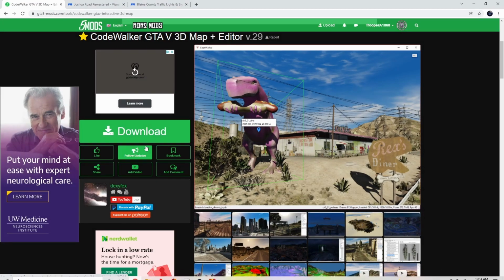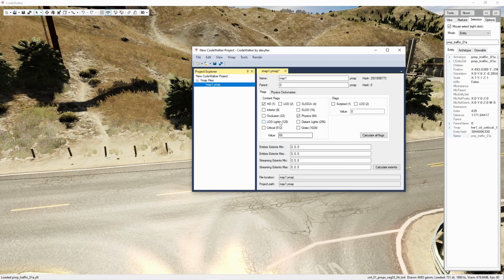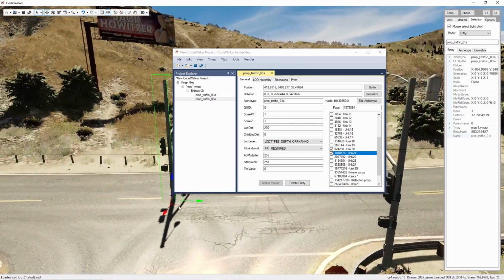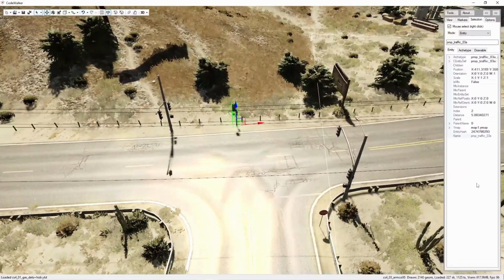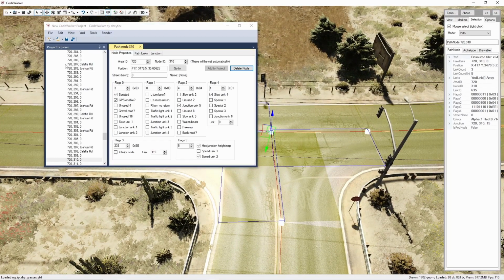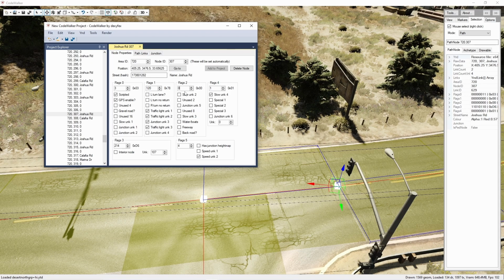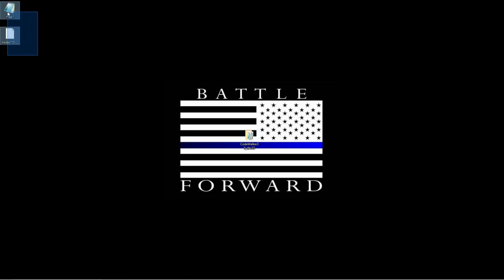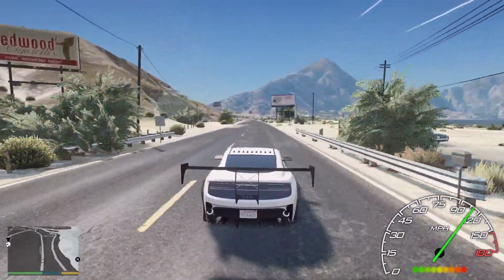How to add traffic lights in GTA V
In this video I show you how to add traffic lights to any intersection you want in GTA V.
I haven't seen anyone make a video on how to do this so here you go!